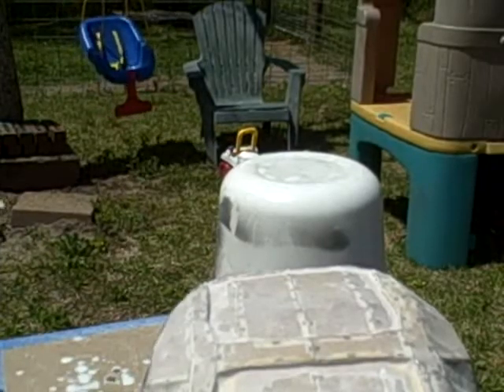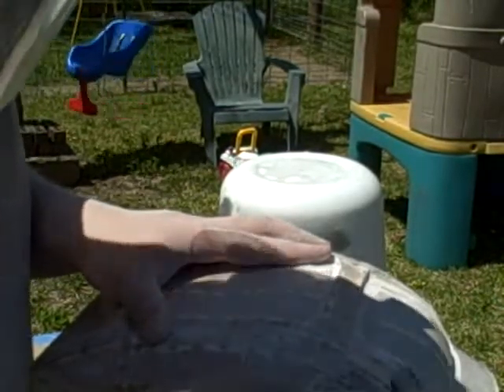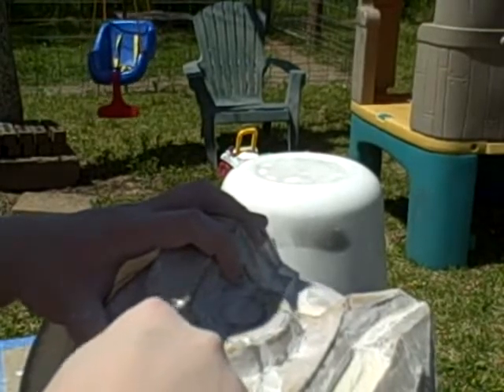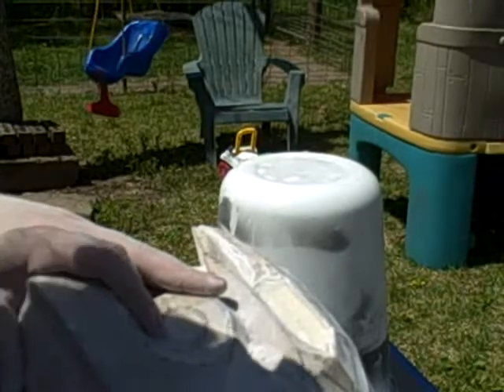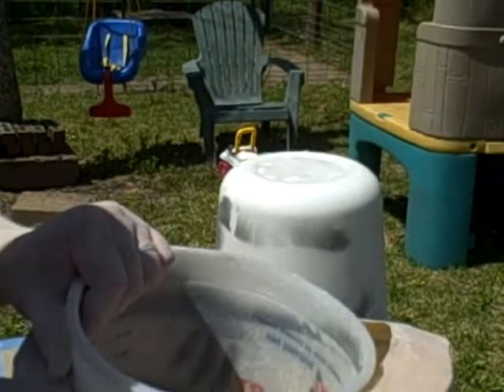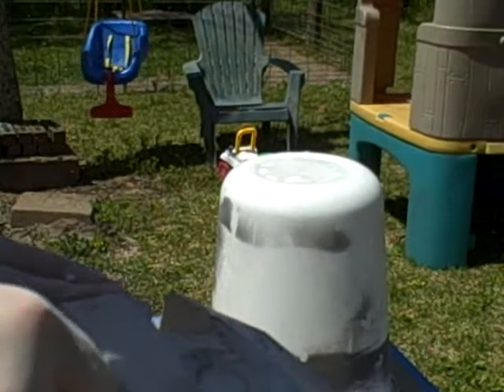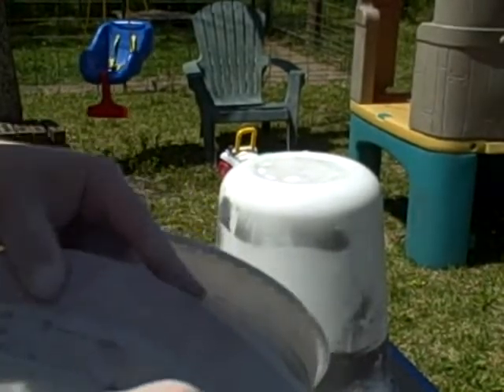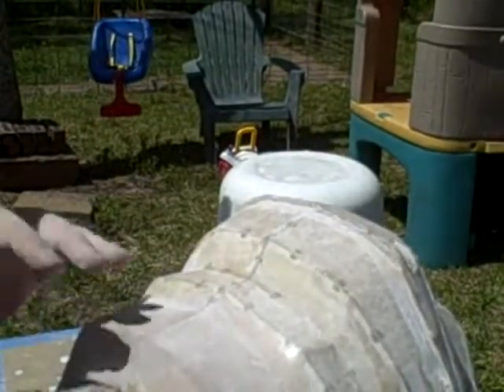Reach Detail Part 2_clip7.avi